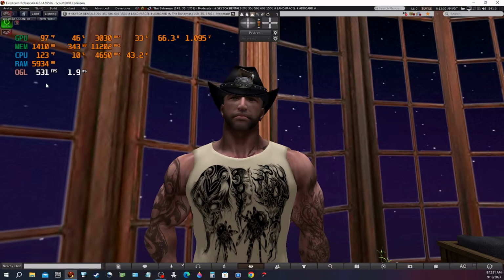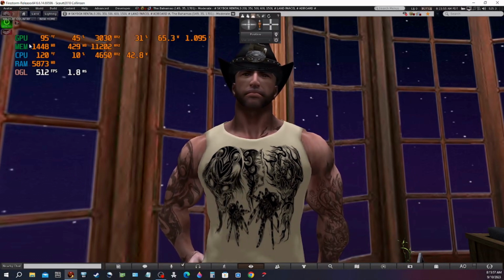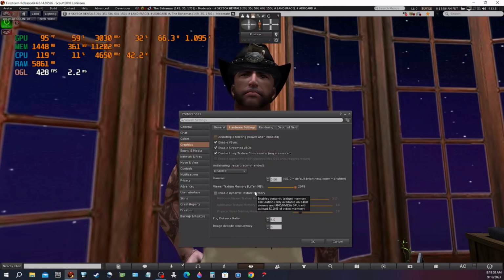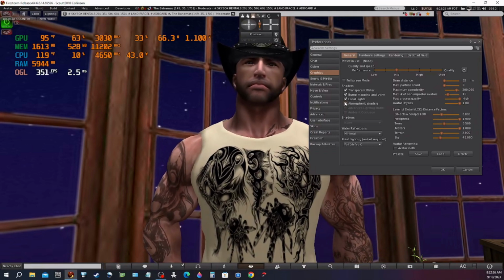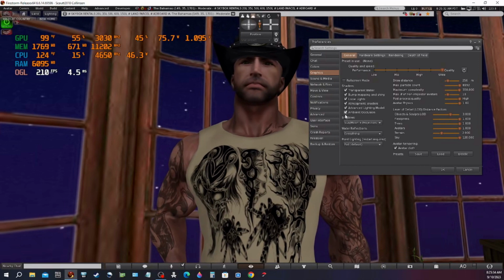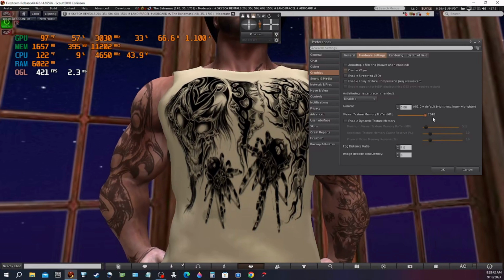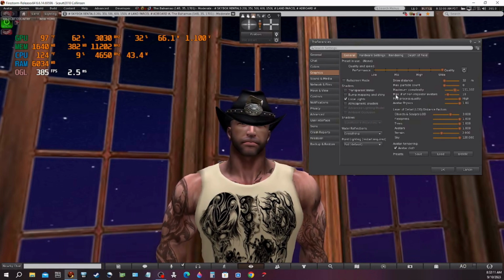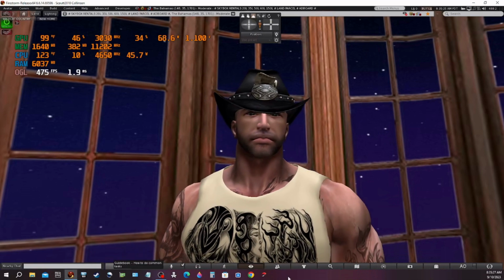Refresh On The Graphic Settings For Secondlife With The Nvidia Rtx 4070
Hello Family, Friends, & Community Of You Tube 9/11/2023 (re-edited due to a bad clip)

This morning let`s do a refresher on the graphic settings of secondlife with the Nvidia Rtx 4070 .So let`s dive Into the Abyss Of Secondlife & Nvidia!!!

Comment below if you enjoyed my video...  Subscribe and ring that bell to get my recent posts of new videos i put out and some positive likes would greatly be appreciated :) ... Thank You And Have A Great Night!!

Links to my Twitter and my You Tube Home Page And Community Page is below.